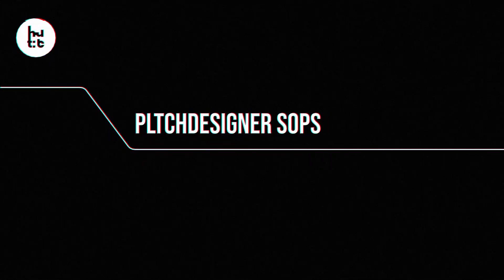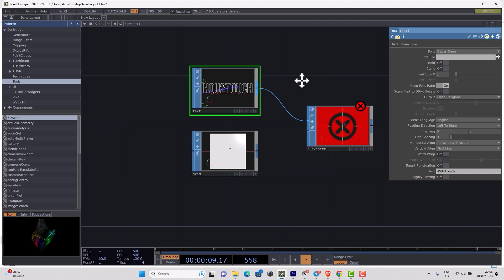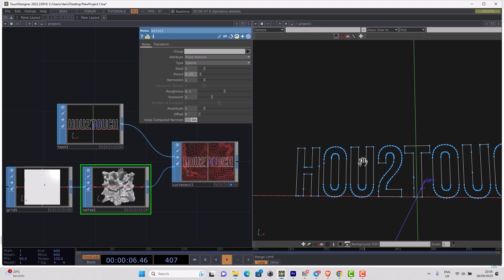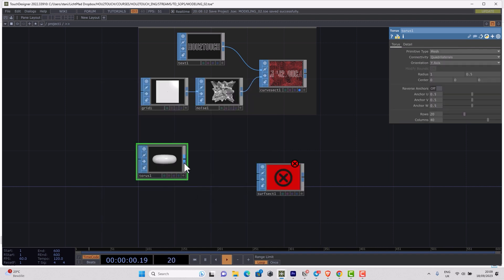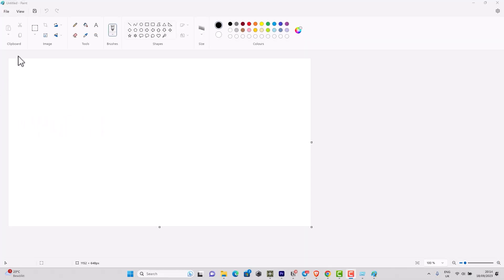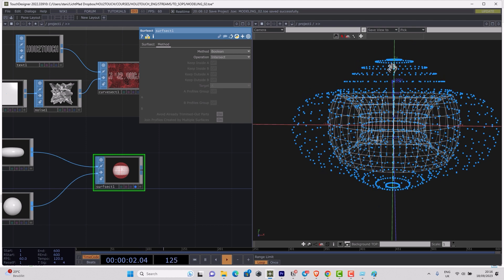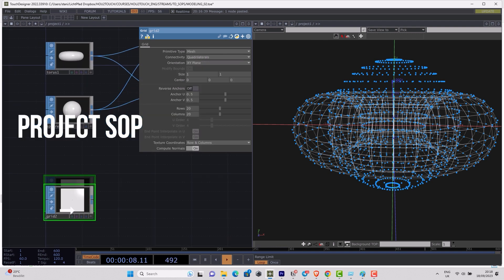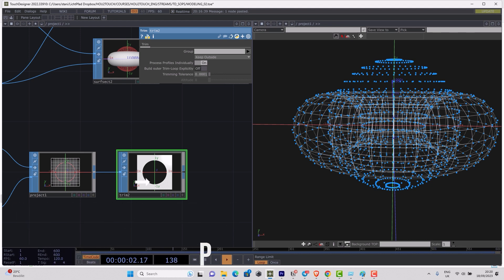TouchDesigner SOPs Part 8. Cut Splines. CurveSect, SurfSect, Trim & Project SOPs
In our 8th SOPs Lesson, we explore the theory behind working with NURBS Profile Curves
and the usage of old-school operators like SurfSect, CurveSect, Trim, and Project.
This lesson concludes the Geometry Cutting Tool series.s.

Just a friendly reminder that TouchDesigner was built on the 3D engine,
so understanding the usage of SOPs is super important,
if you want to reach pro level.

We continue to post the free lessons uncovering the most underrated
TouchDesigner Operator Family: SOPs (Surface  Operators)
in a  structured way, Separately speaking about:
- Generators,
- Deformers,
- Modelling operators,
- Workflow Utilities etc.

Full list of the operators uncovered in this video:

00:00 - Intro
00:31 - CurveSect SOP
03:20 - SurfSect SOP
05:04 - What Are Profile Curves
06:58 - Trim SOP
07:30 - Project SOP
08:41 - What is Next